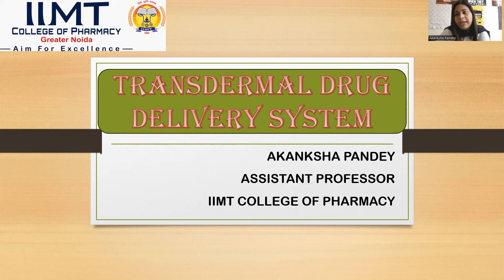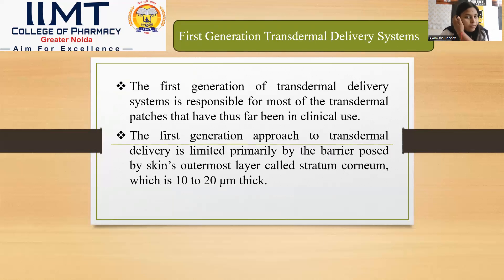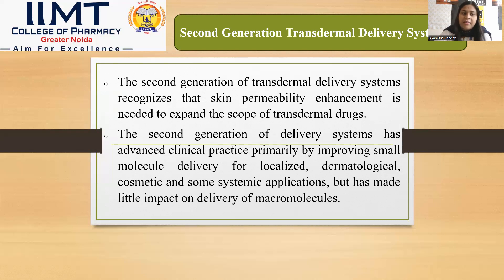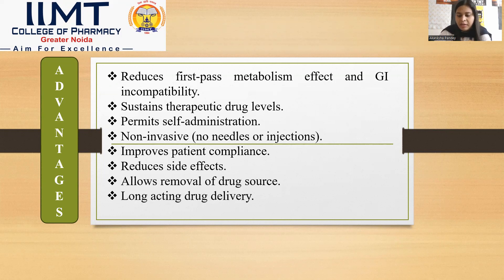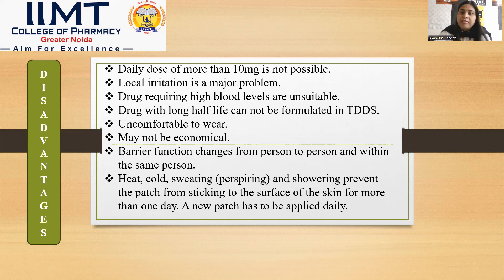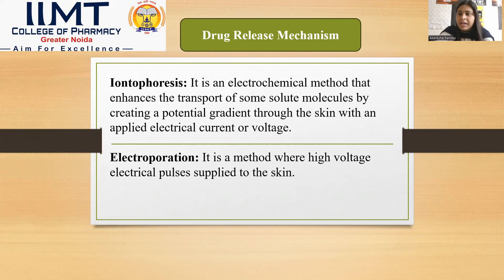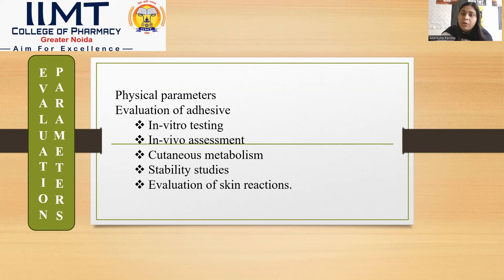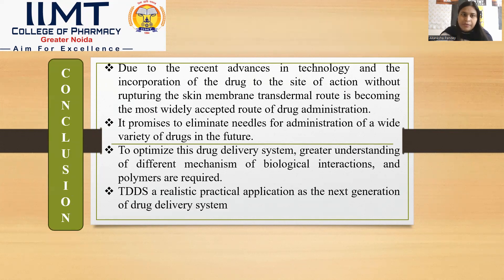Transdermal Drug Delivery System | M. Pharm | B.Pharm | D.Pharm | IIMT College of Pharmacy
Lecture on "Transdermal Drug Delivery System" by Ms. Akansha Pandey, Assistant Professor, IIMT College of Pharmacy, Greater Noida.